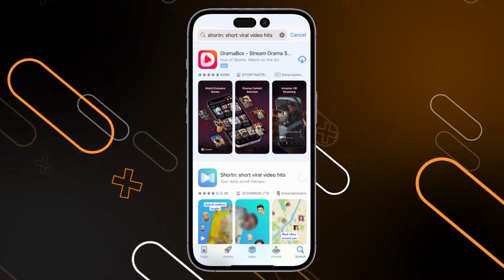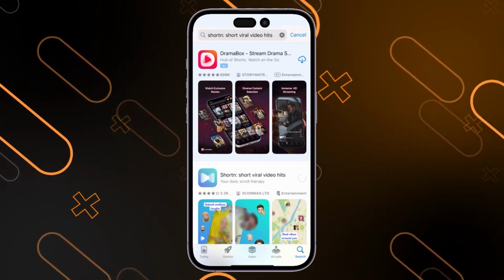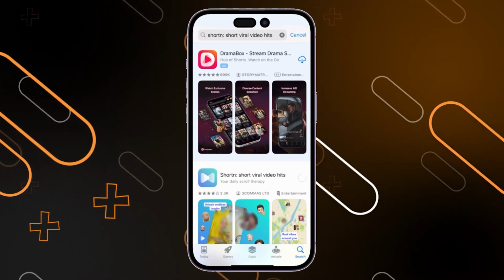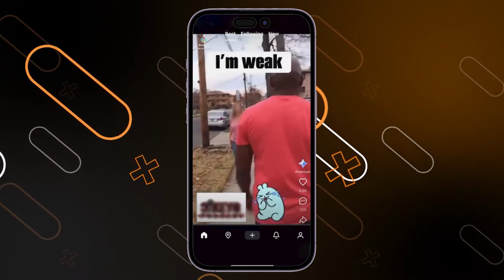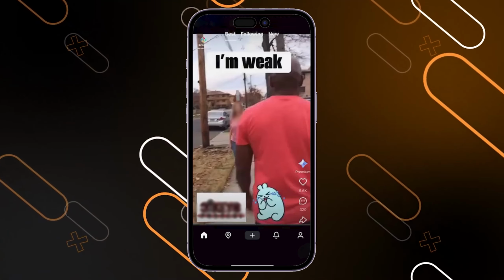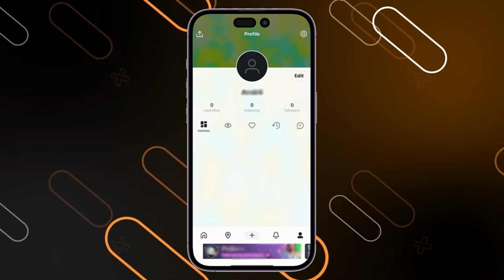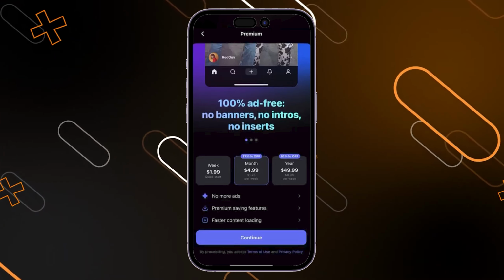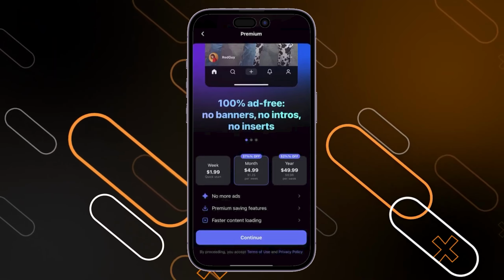How To Use Shortn App (Step By Step)